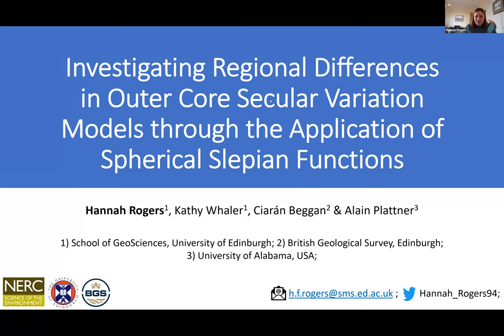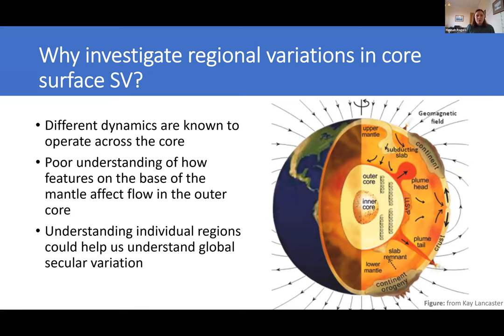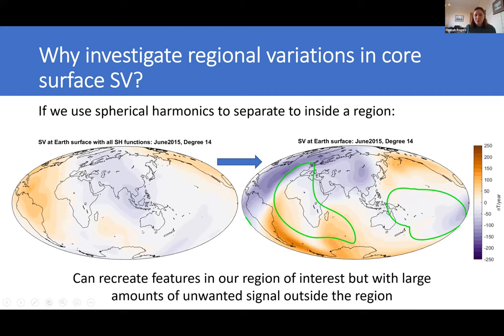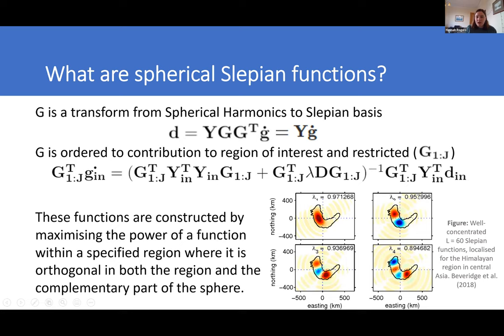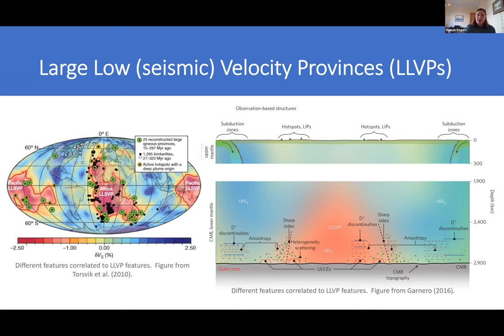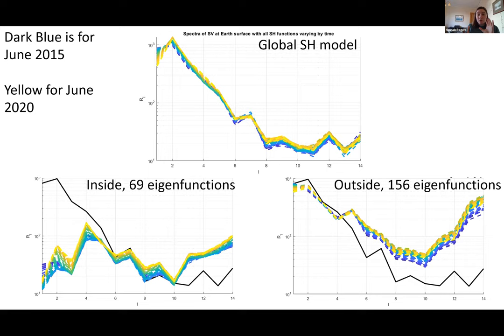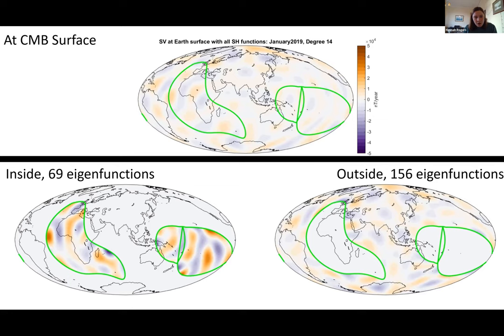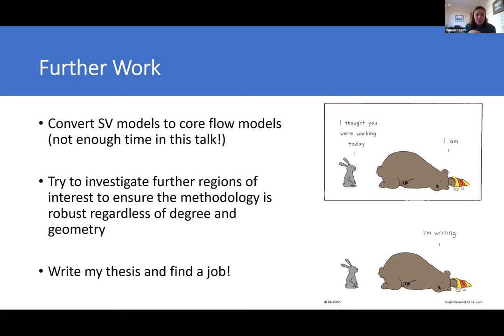MI2022 - 14 Hannah Rogers: Regional Differences in Outer Core Secular Variation Models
Hannah Roger, University of Edinburgh
Investigating Regional Differences in Outer Core Secular Variation Models through the Application of Spherical Slepian Functions